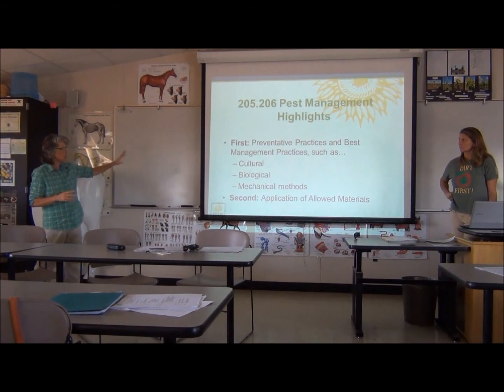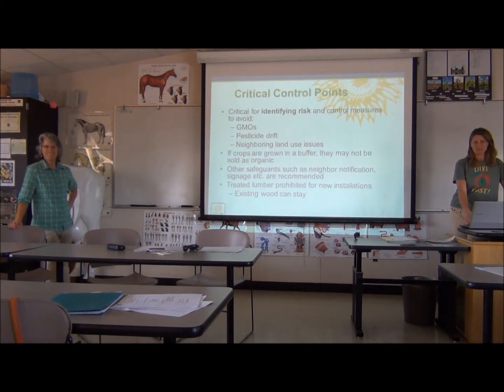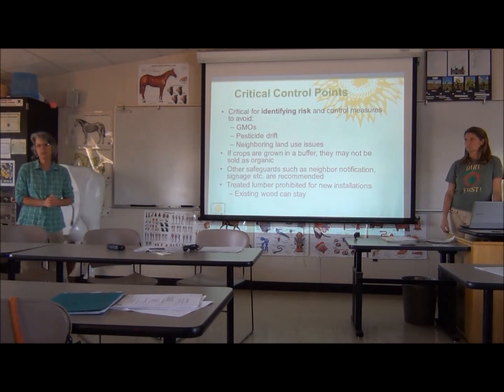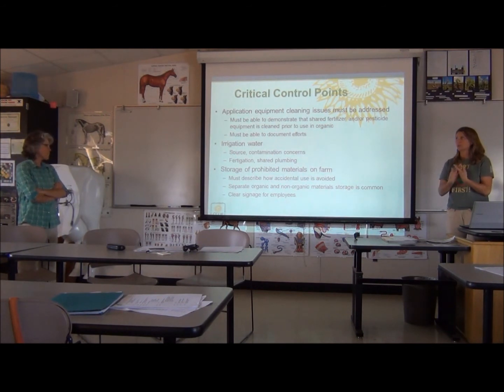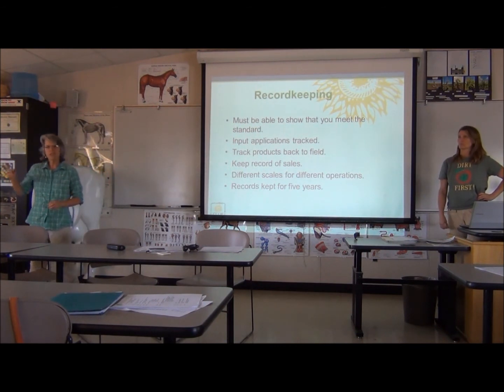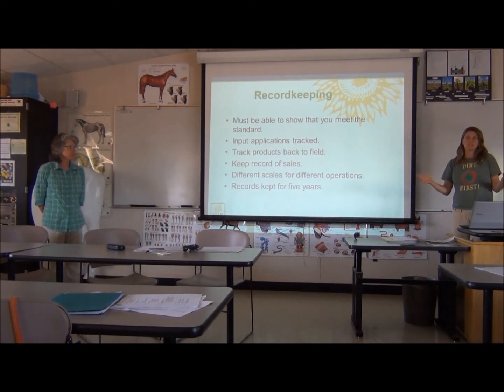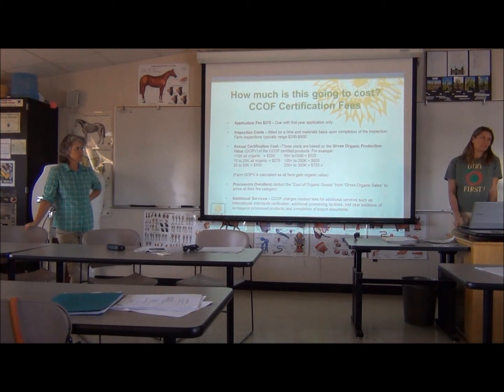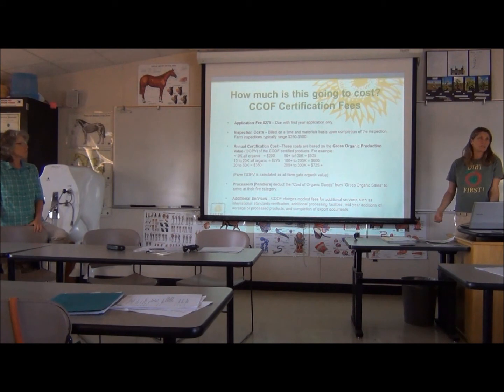Organic Certification (part 2) with Elizabeth Whitlow of CCOF and Anita Sauber of MOCA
On September 28, 2012, The Sonoma County Beginning Farmers and Ranchers development program hears talks from five presenters on five specialty agriculture topics. Topics and presenters included:
 Loans and Financing with Anthony Chang, California Farm Link
Soils and Compost with Sarah Black, Joseph Phelps Vineyards
Organic Certification with Elizabeth Whitlow, CCOF and Anita Sauber, MOCA
Poultry Management with Keating Wallau, Tara Firma Farms

Sonoma County Beginning Farmer and Rancher Training Program

The goal of this program is to give aspiring farmers and ranchers the skills they need to increase food access in Sonoma County in a sustainable and economically viable manner.

Follow our 24 beginning farmers and ranchers as they explore Sonoma County Beginning Farmers and Ranchers Development Program over the next nine months. The University of California Cooperative Extension in collaboration with Santa Rosa Junior College, Small Business Development Center, and the Latino Service Providers, will provide training and a full range of supportive tools and resources to beginning farmers and ranchers in Sonoma County.